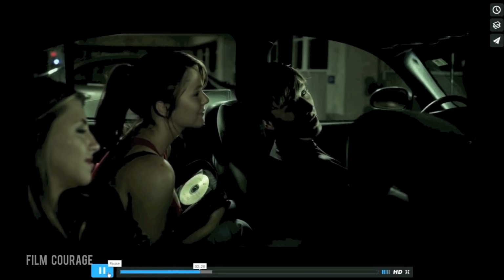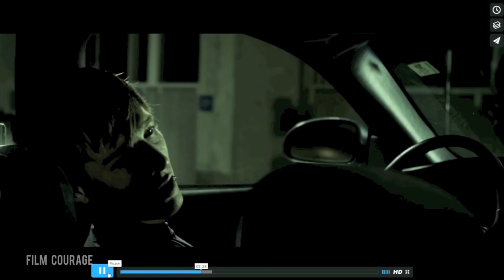A First Time Filmmakers Experience With A RED Epic by Jack Marchetti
CHECK OUT JACK MARCHETTI'S NEXT MOVIE "COMPATIBILITY"

PROMOTE YOUR MOVIE, WEBSERIES, OR PRODUCT ON FILM COURAGE